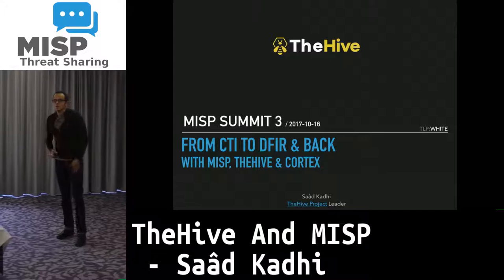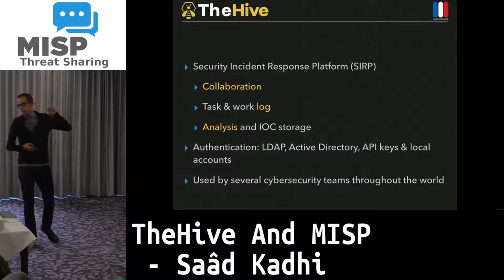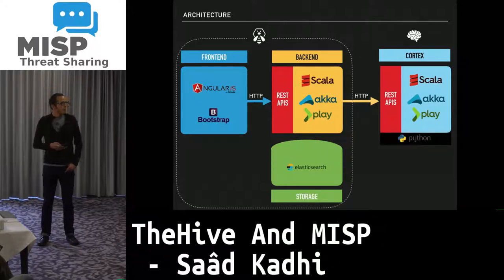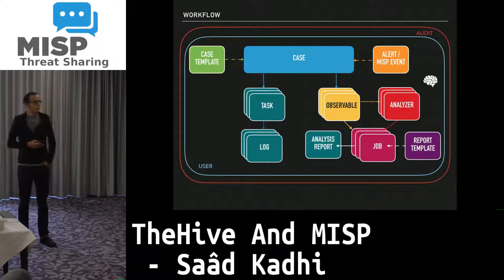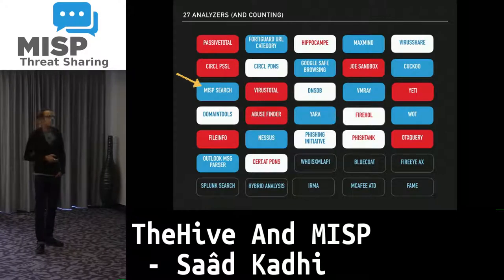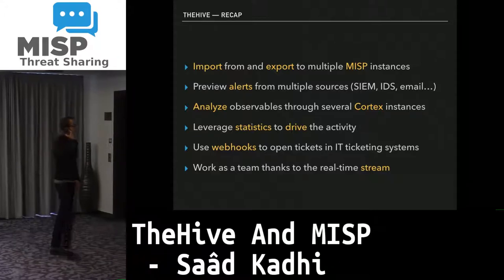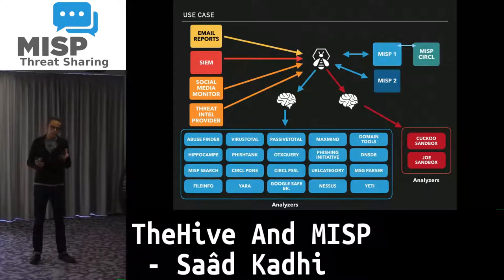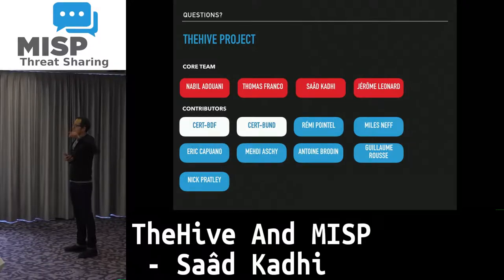MISP Summit 2017 TheHive and MISP by Saâd Kadhi